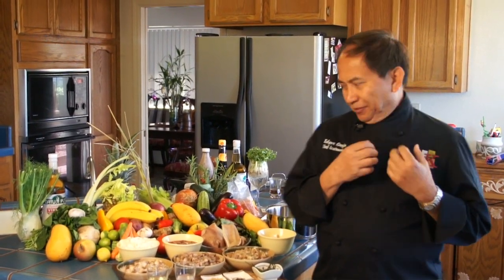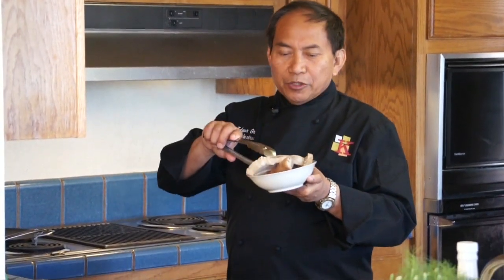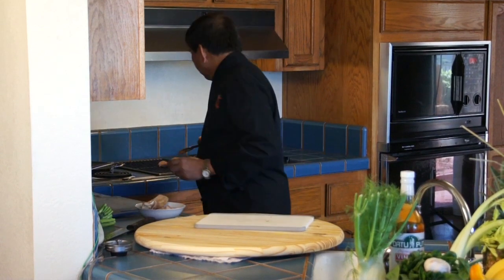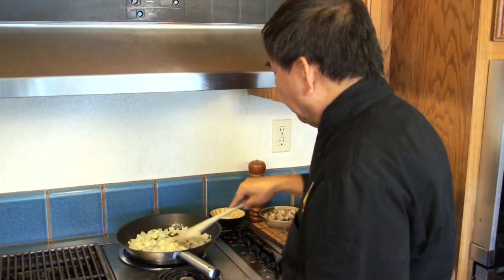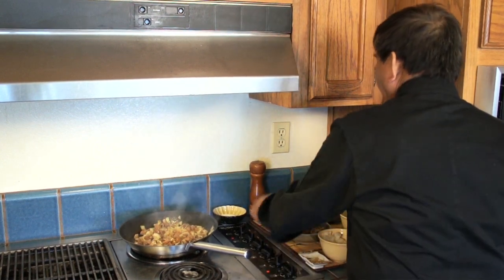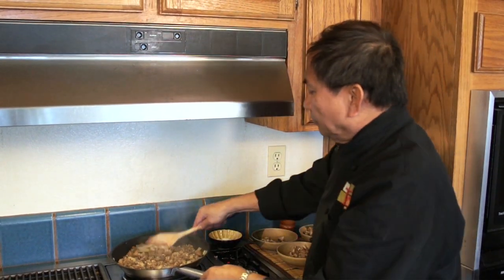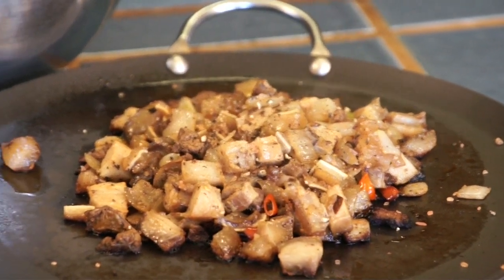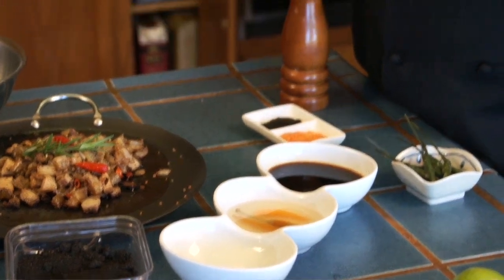Sisig by Chef Edgar Grajo - Isla kulinaraya by Island Pacific Market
Ingredients:
1 lb Pigs Ears
1 lb Hogs, face cheeks
1 lb Pork belly
2 ea Med, Whole Onion
2 ea Whole Garlic
2 tbsp Black Peppercorn
3 ea Rosemarie, Thyme, Bay leaf
2 cups Large Onions
1 tbsp Ginger
½ lb Chicken livers
3 tbsp Olive Oil
¼ cup Vinegar
½ cup Chilli pepper (siling labuyo)
2 tbsp Brandy
2 ea lime

Method:
Boil all pork meat with thyme, rosemarie, bay leaves, salt and pepper, until tender "al dente",  grill and then cut in small cubes.  Set aside
Sauté garlic, onion, red bell pepper. Add liver and pork. Season with salt, vinegar, and pepper. Bring to a boil, then simmer until little sauce is left. Adjust seasoning according to taste.
Garnish with kalamansi, and siling labuyo on a sizzling plate. Squeeze the kalamansi and stir the chopped siling labuyo over the plate if desired.

ABOUT CHEF ED GRAJO

Chef Ed Grajo works as Hospitality Consultant servicing various hotels and restaurants. He is a Chef Instructor at the Culinary Institute of America in St. Helena, Kitchen Academy in Sacramento and Center of American Studies in Manila. He was also the Banquet Chef at Meritage Hotel and Resort for the last 5 years.

Chef Ed graduated with a B.S. in Hotel and Restaurant Management from California State Polytechnic University, Pomona, CA. He also completed the Arts in Garde Manager program in Contra Costa College, French Culinary School in Sausalito, CA and Post Graduate Studies in Culinary Arts at Culinary Institute of America in St. Helena, CA.